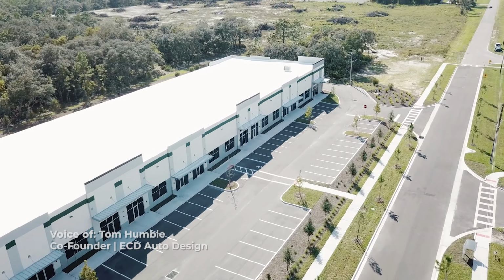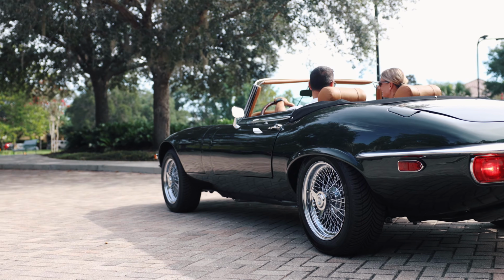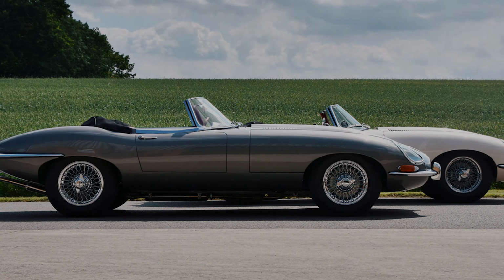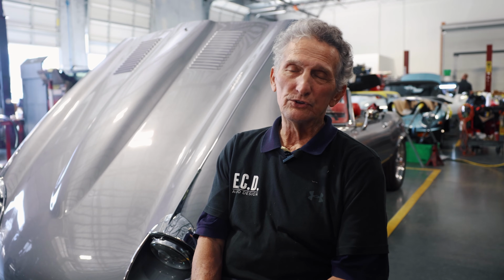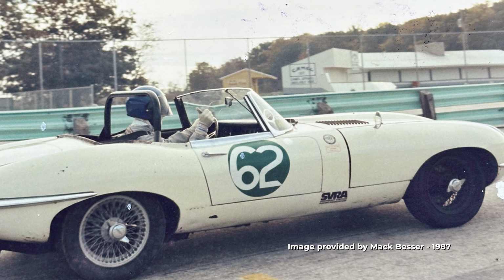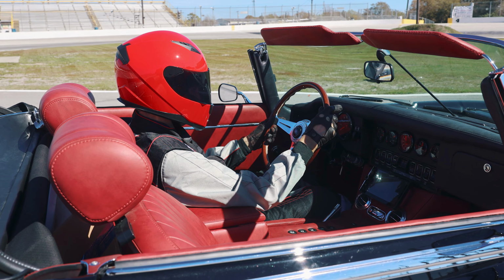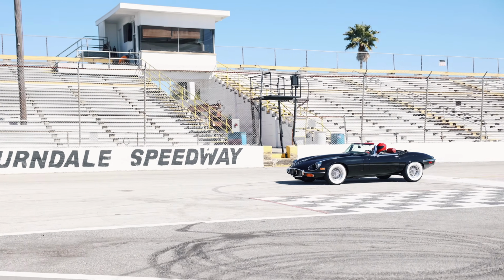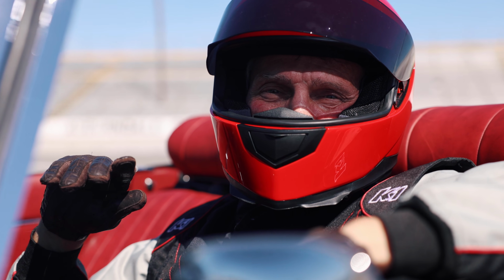From Track to WORLD-CLASS Production:| ECD Auto Design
From Track to World-Class Production: ECD Automotive Design’s Mack Besser's Passion for Jaguar E-Types Ignites Modernization Movement.